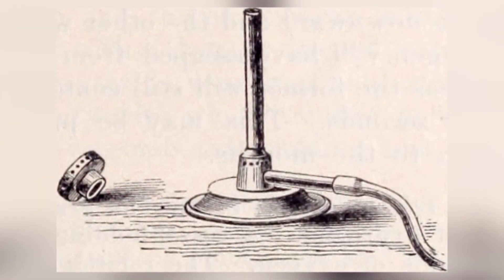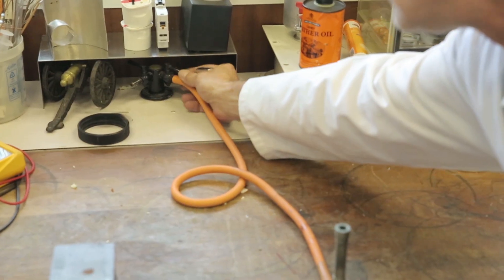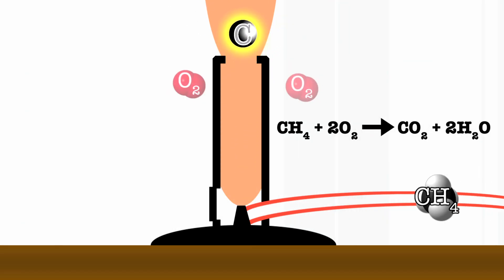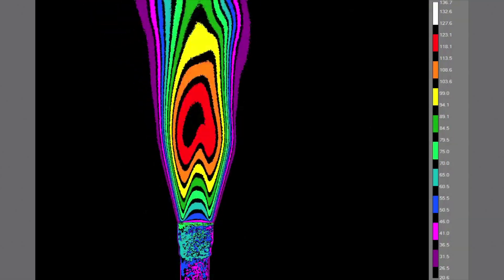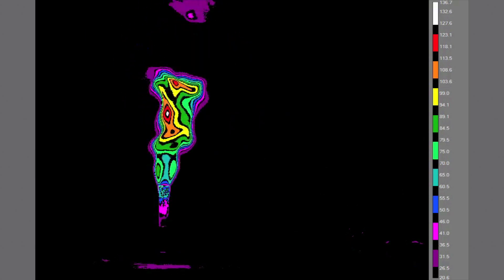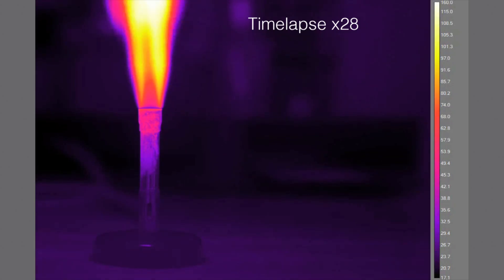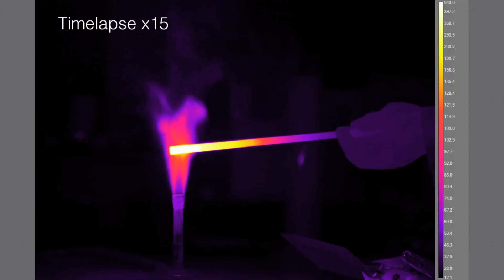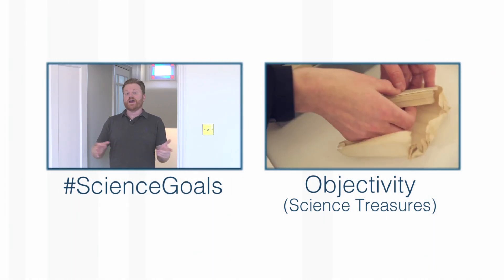Bunsen Burner (THERMAL IMAGING) - Periodic Table of Videos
The Bunsen Burner... look with thermal imaging.
Our thanks to the Google Making & Science team.

Featuring Professor Sir Martyn Poliakoff and Neil Barnes.

Temperature scales are for guide/comparison purposes and in this case not calibrated for different surfaces and materials.

Additional filming and editing in this video by James Hennessy